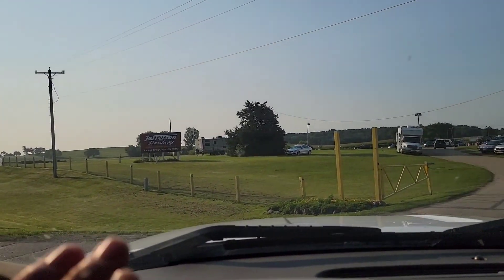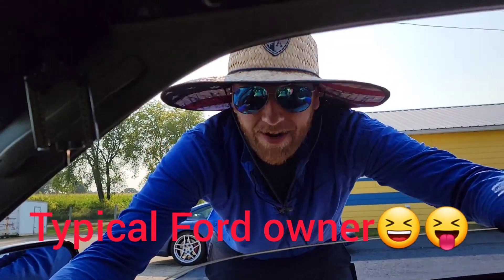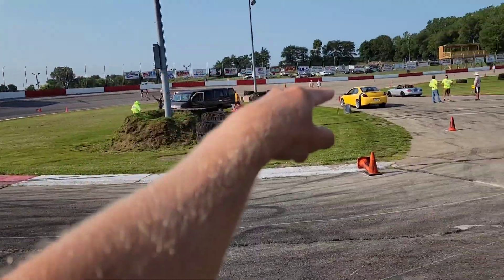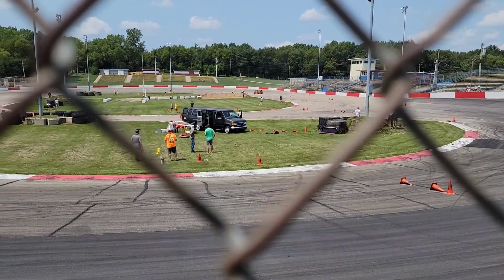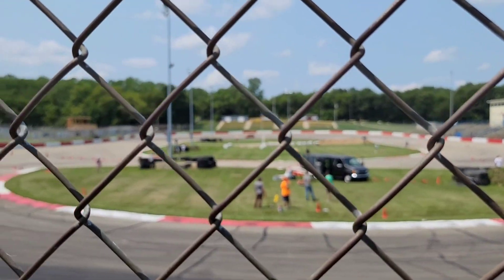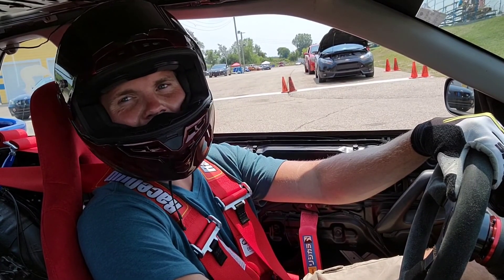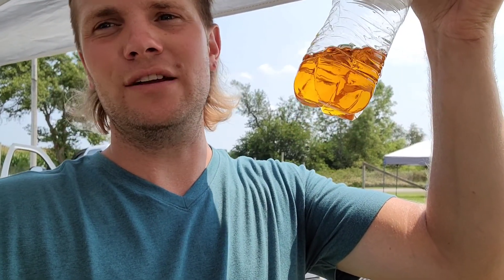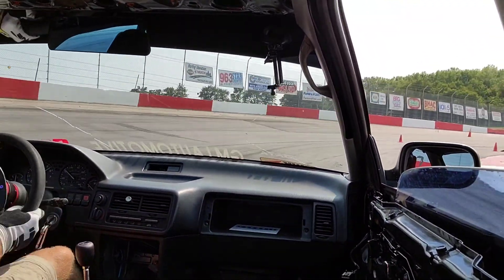Best driving this season and more fuel problems! DA integra AutoX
took the DA integra down to Jefferson speedway for the 2nd time this season and threw down in the HM class.